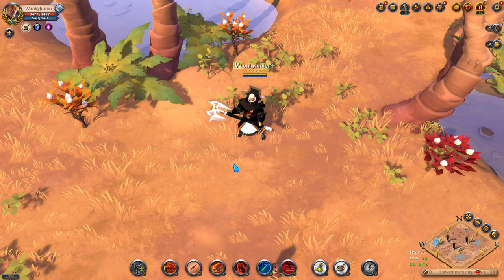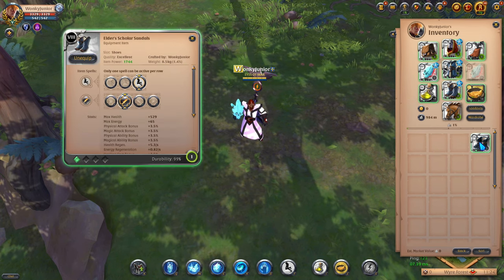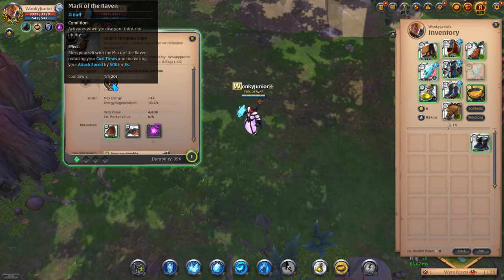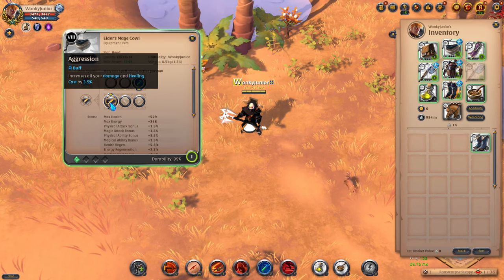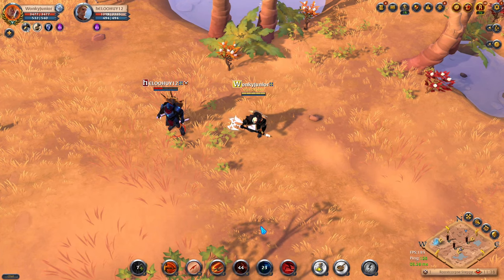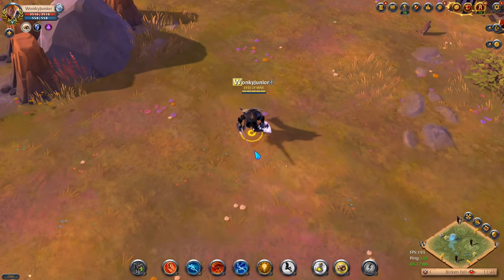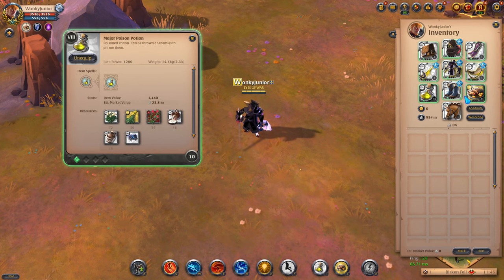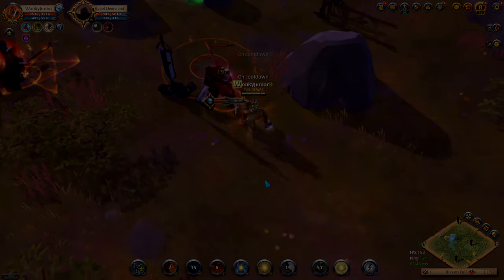Top 3 Best SOLO BUILDS For EU SERVER! Albion Solo Build 2024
Click this video to see the top 3 best solo builds in albion online eu server. So for each a every single build I will show you what abilities and armor you want to get, then I will explain every single skill and what is the best skill rotation you want to use, and then lastly I will show you the best gameplay so you would be able to get the best results and highest damage possible and much more. So no matter how much silver you how or how high or low your weapon levels are, you can easily use these builds and follow this step by step guide ...

Timestamps:
00:00 Albion solo build
00:40 Damage solo build
04:46 Healing solo build
09:07 Mobility solo build